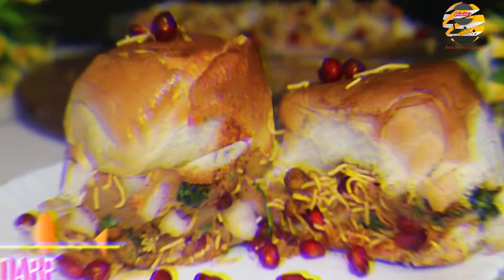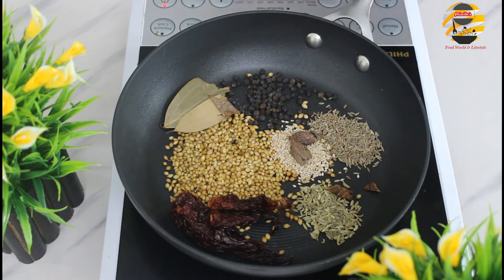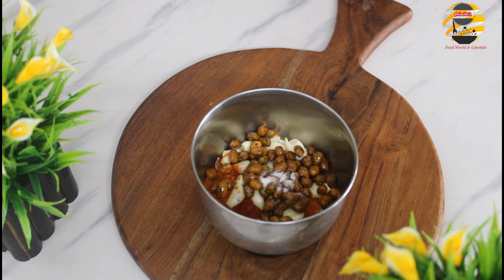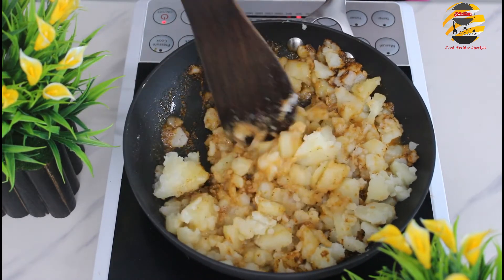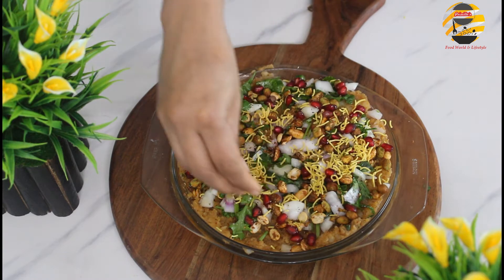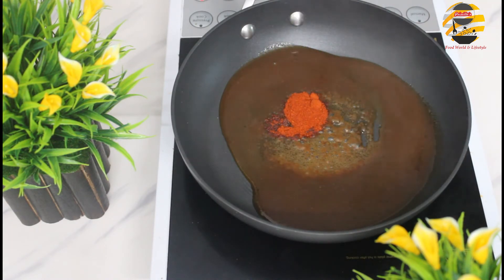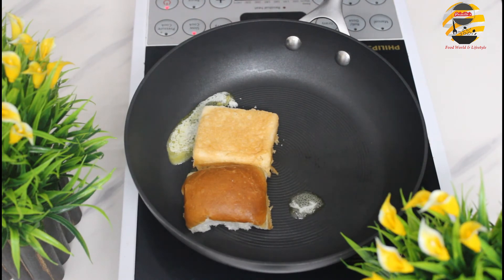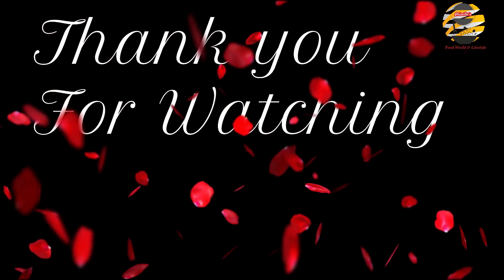Street style Dabeli recipe | Kacchi Dabeli recipe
Street style Dabeli Recipe
Episode-117

street style Dabeli recipe, Dabeli recipe, chat recipe,kutchhi dabali recipe,
easy tasty Dabeli recipe,